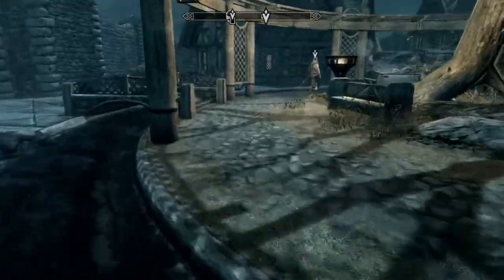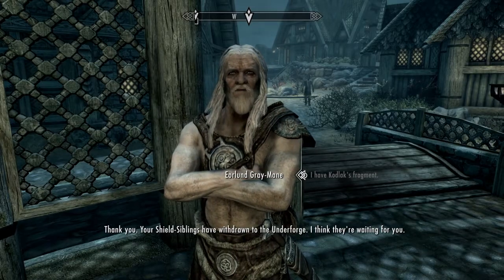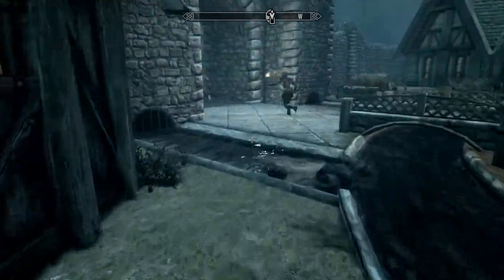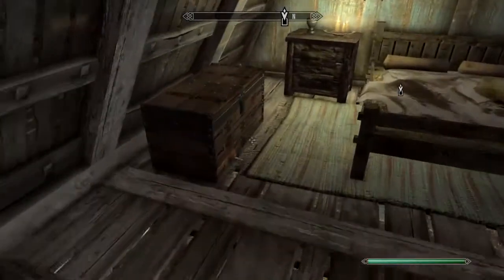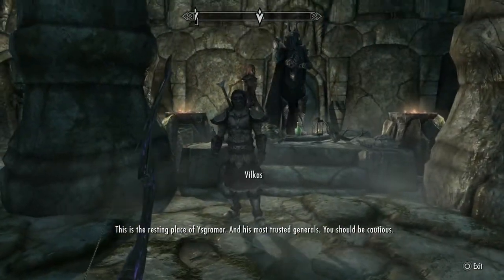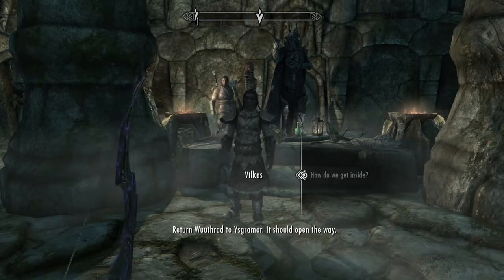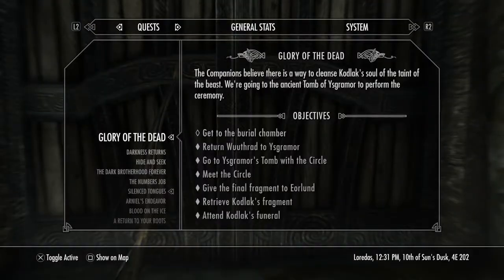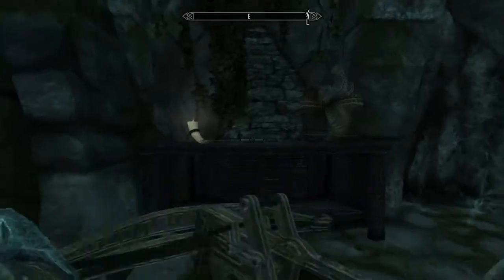Easy Skyrim Special Edition Gameplay Tutorial 197 Glory Of The Dead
Jump in n learn as we play PS4 Gems like Skyrim Special Edition w/o busting our wallets